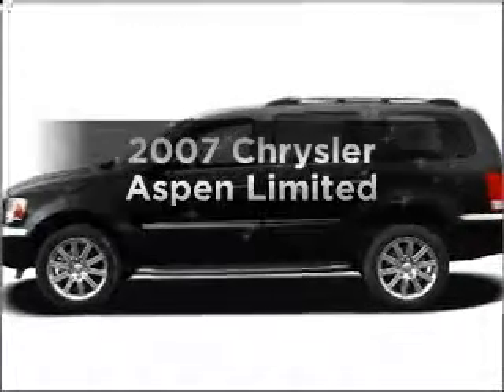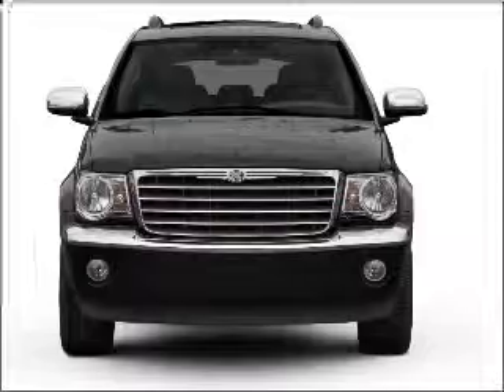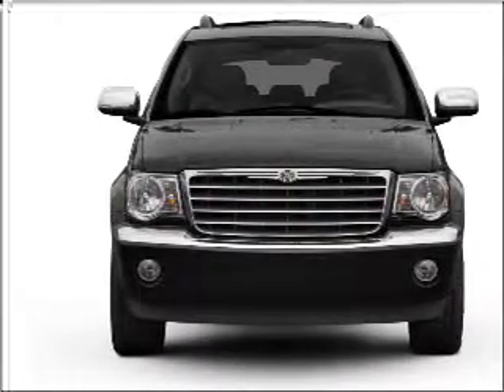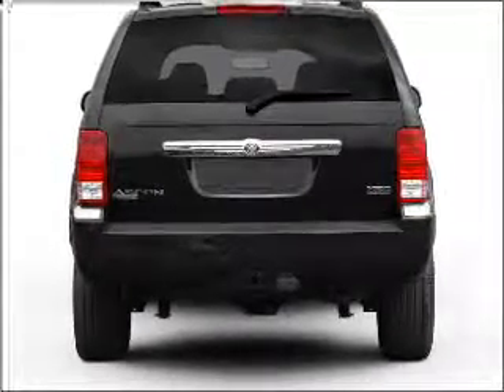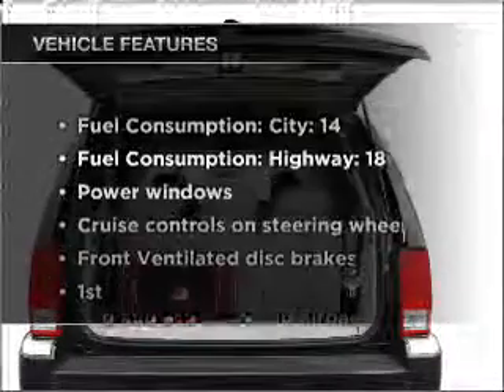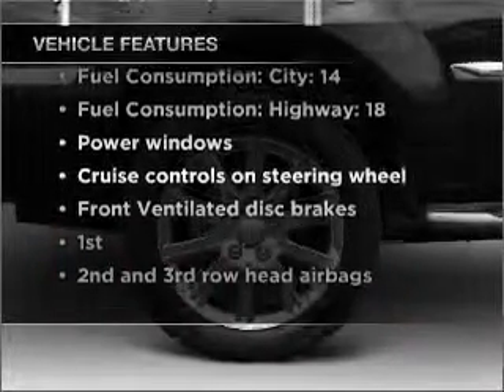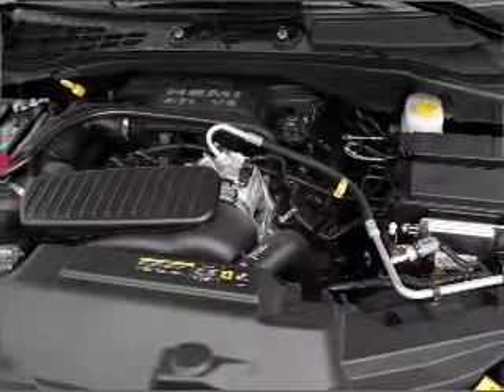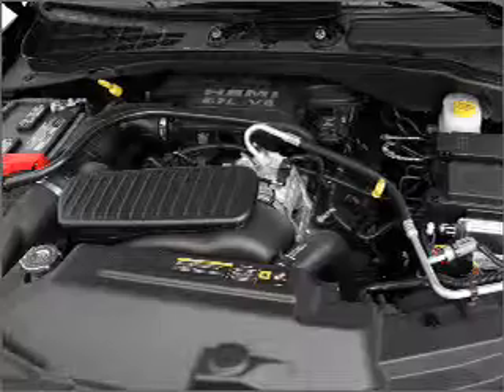2007 Chrysler Aspen - Johnstown PA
Year: 2007
Make: Chrysler
Model: Aspen
Trim: Limited
Engine: 4.7 liter 8 cylinder 16 valve
Transmission: Automatic
Color: Burgundy
Mileage: 65751
Address:
1920 Bedford St